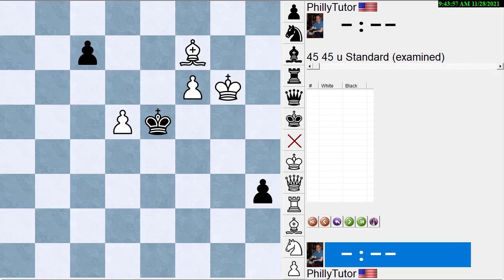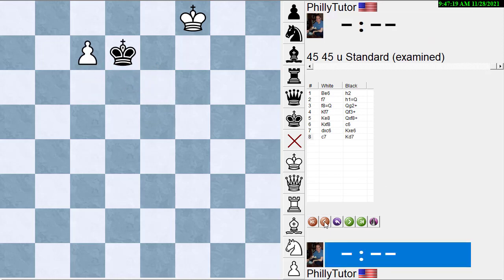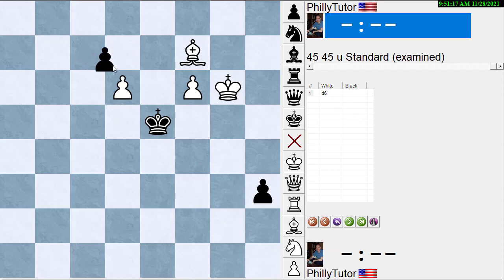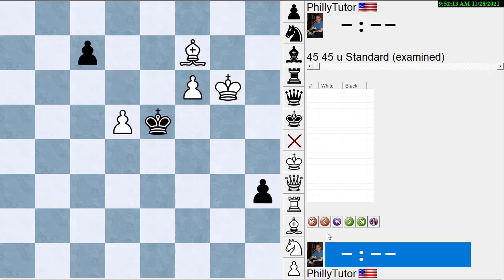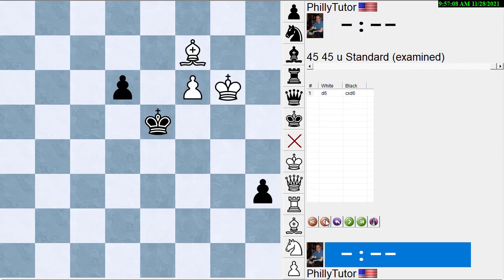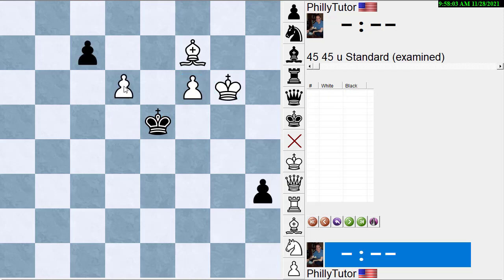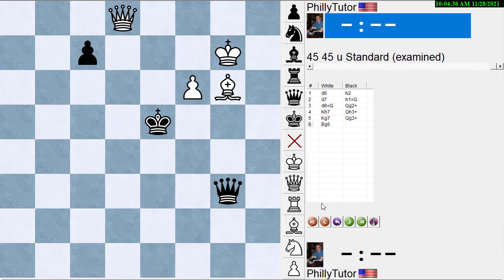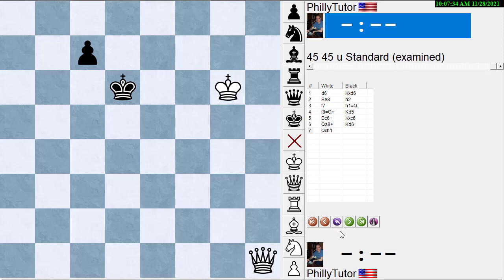Chess Puzzle: Solving Platov Brothers 1906 Composition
Dan takes a composition from Cyrus Lakdawala's book "Tactical Training in the Endgame" and solves it in real time. The endgame composition (difficult problem) was composed by the Platov brothers in 1906.

NM Dan Heisman has been a full-time chess instructor since 1996 and is the author of 12 chess books, the TV show "Q&A with Coach Heisman" on Chess.com and the radio show "Ask the Renaissance Man" on the Internet Chess Club. Radio personality Howard Stern was one of Dan's students. Dan tries to answer comments on YouTube but for a quicker, more comprehensive answer (or questions about lessons), contact Dan via email, skype, or phone via Dan's His Chess Tip of the Day is @danheisman on Twitter, which won the award for "Best Twitter Feed" in 2021 from the Chess Journalists of America.